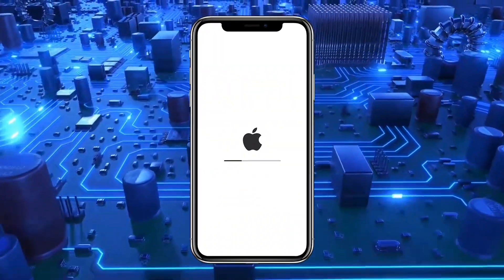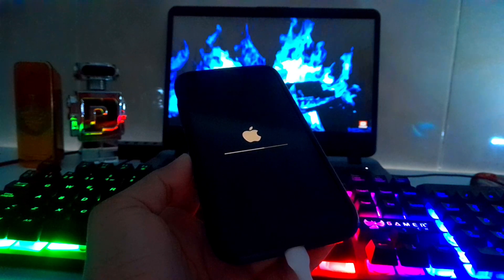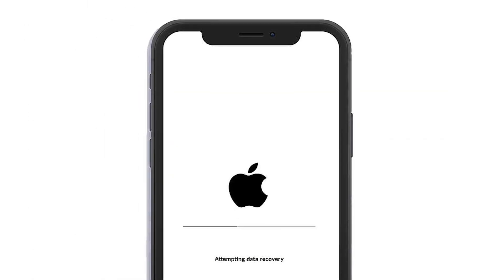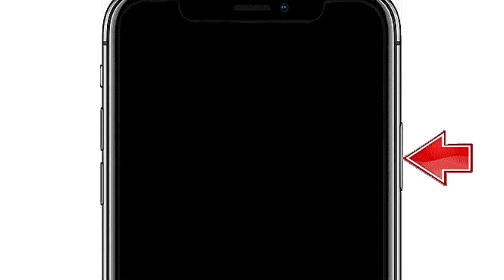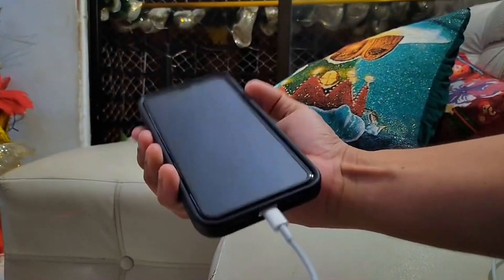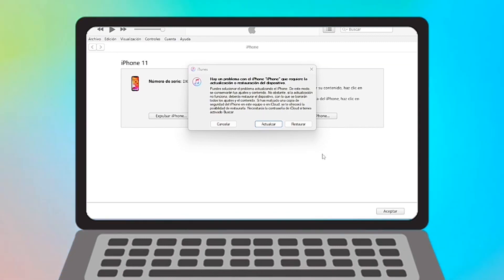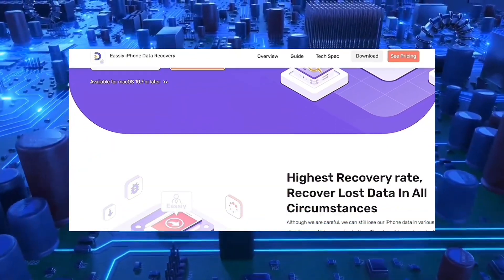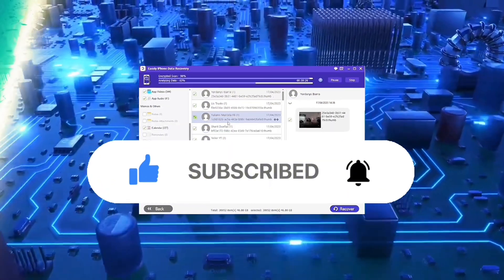Ultimate Guides Fix iPhone Stuck on Attempting Data Recovery and Recover Data After Fixing the Prob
How do I fix attempting data recovery on my Mac?
What to do when iPhone is stuck in recovery mode error?
How to fix iPhone that says data recovery cannot be completed?

Timestamps:
00:16 Reasons behind iPhone data recovery attempt
00:59 How to fix iPhone stuck on attempting data recovery
02:37 How to recover data after fixing iPhone stuck in attempting data recovery

Eassiy iPhone Data Recovery,  one of the best iPhone data recovery softwares in industry, can recover from 3 recovery modes: iOS devices, iTunes backup and iCloud. Besides, it supports 36+ file types and  iOS 16, 15, 14, 13, 12, and below with the highest recovery rate. Another advantage is to scan 1000+ deleted photos in seconds.